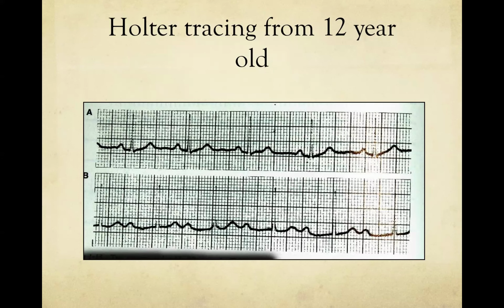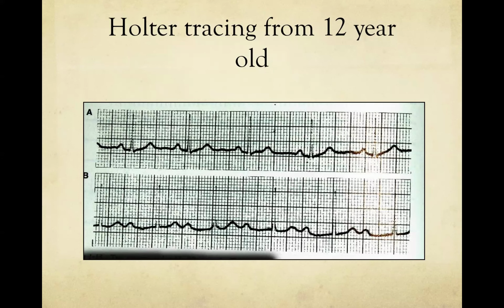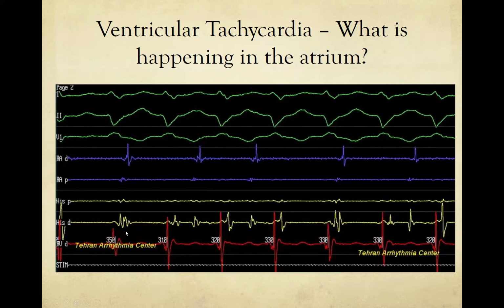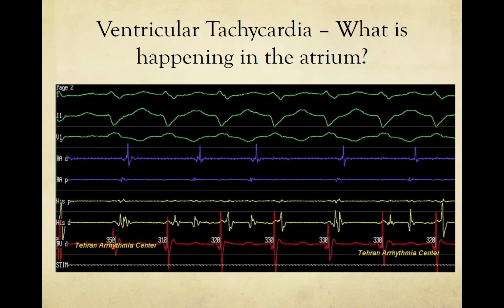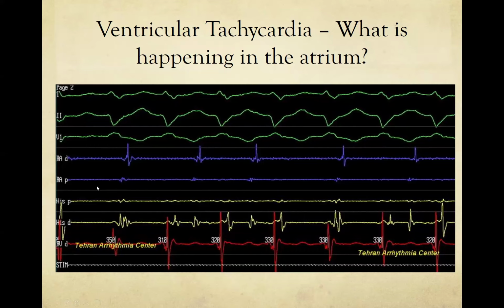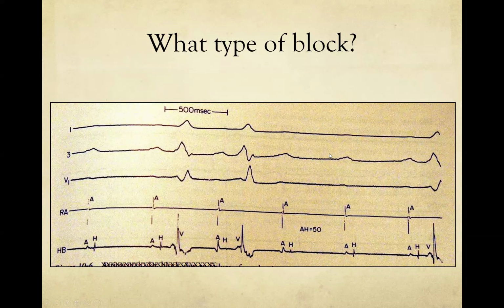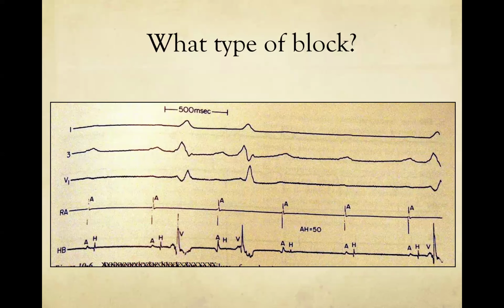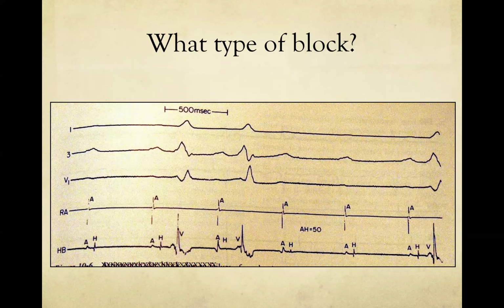Mount Sinai Pediatric EP Conference - 5.5.25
- intracardiac demonstration of VA Wenckebach- changes in the PR interval observed on a routine Holter and the implications- supraHissian vs. infraHissian block - which is more common following CHD surgery and which is of greater concern?